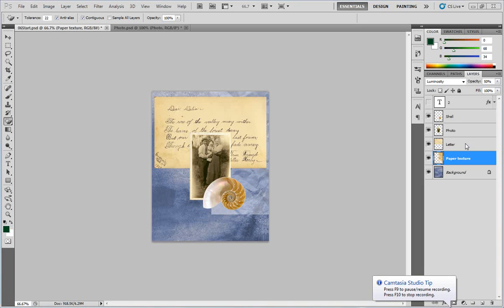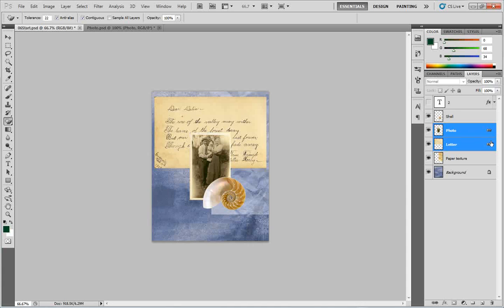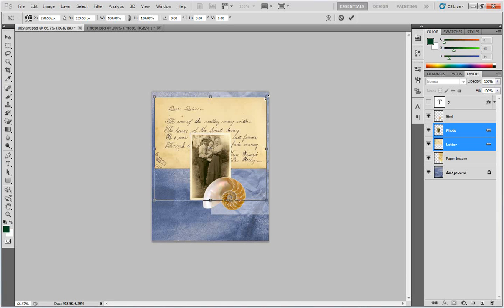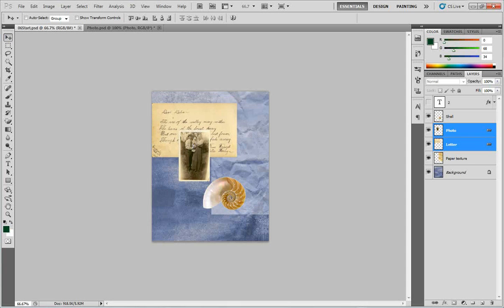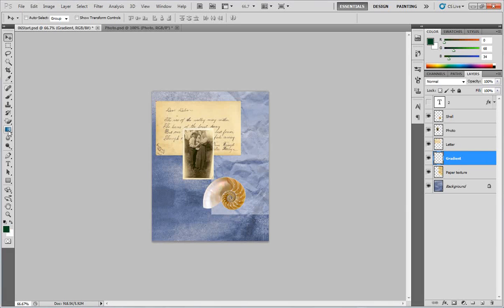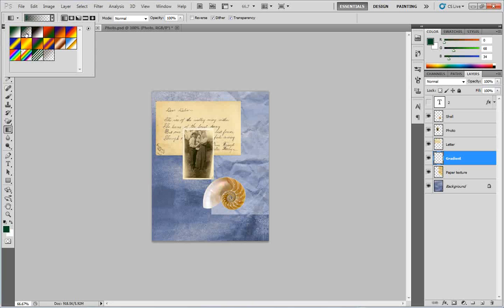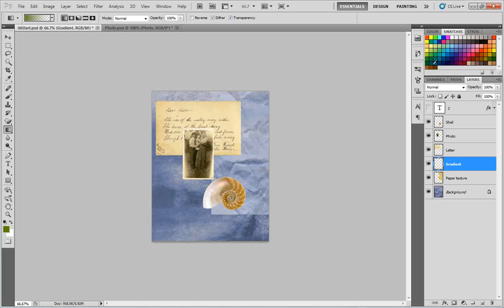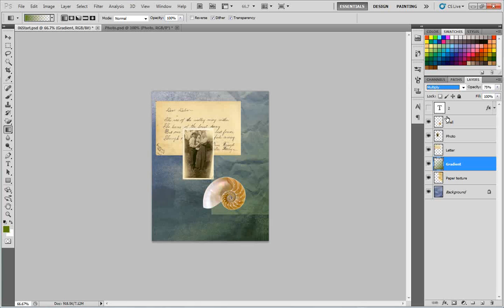Photoshop CS5 Layers Part 3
The third part of this series